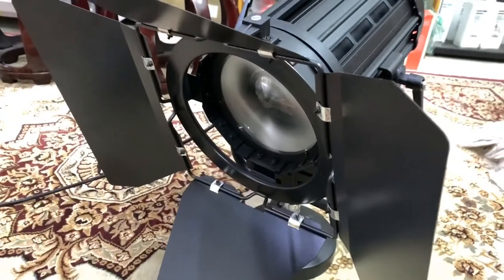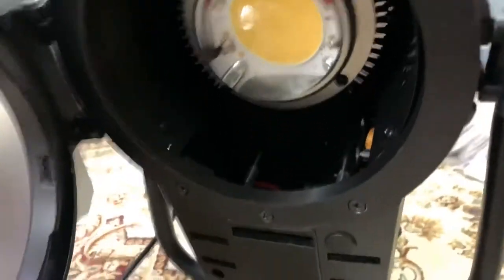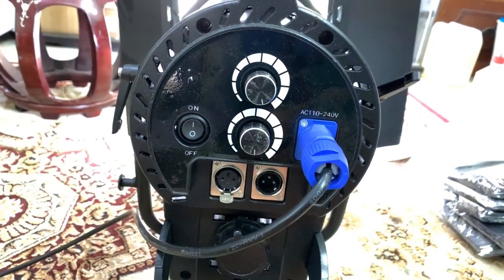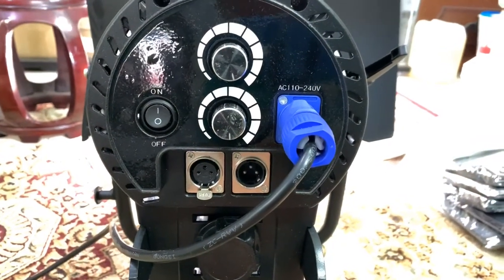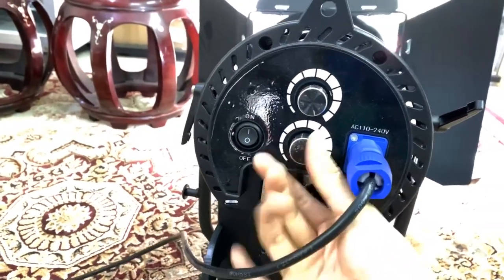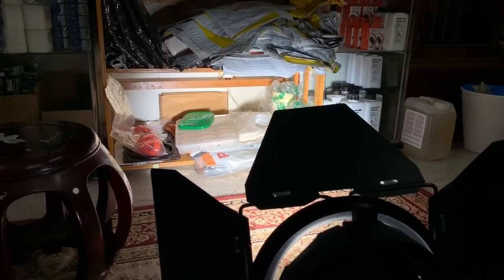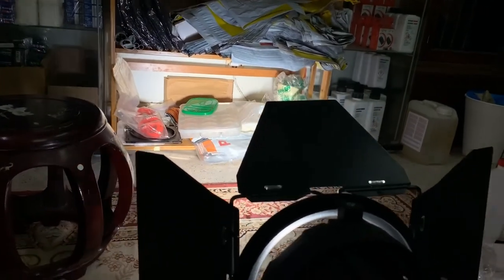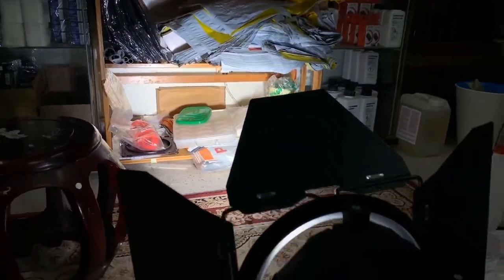Nightcat JB LED100 Fresnel Led Light Demo ( 1000w Tungsten Equivalent )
In this video we demonstrate this Nightcat JB LED100 Fresnel Led Light Demo ( 1000w Tungsten Equivalent )